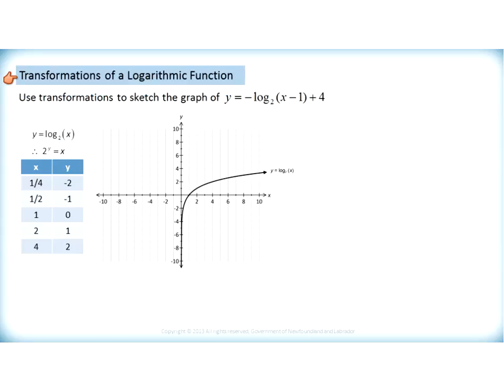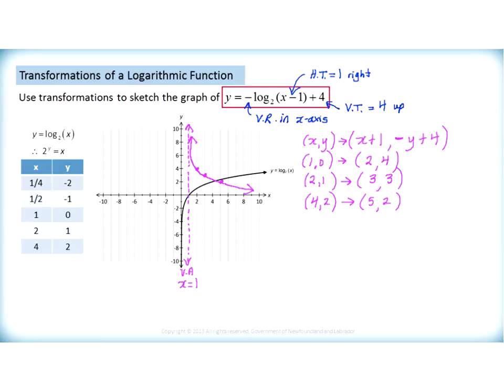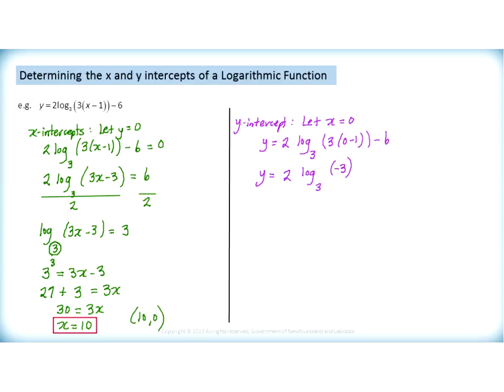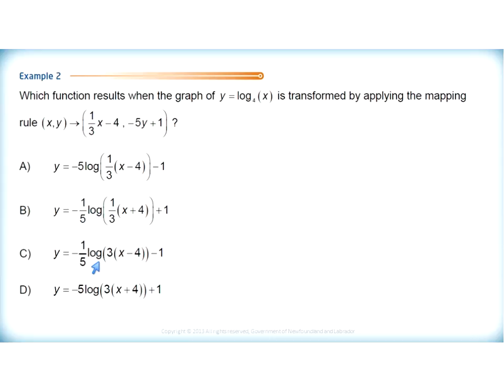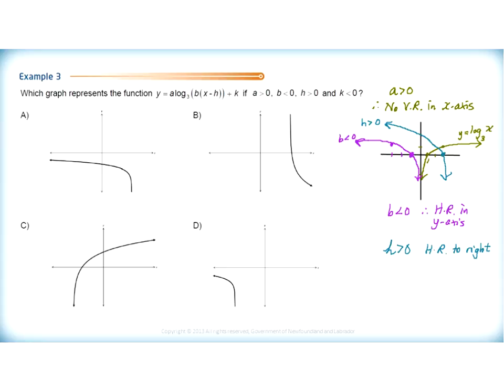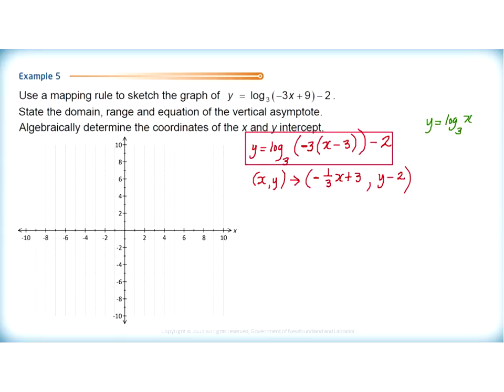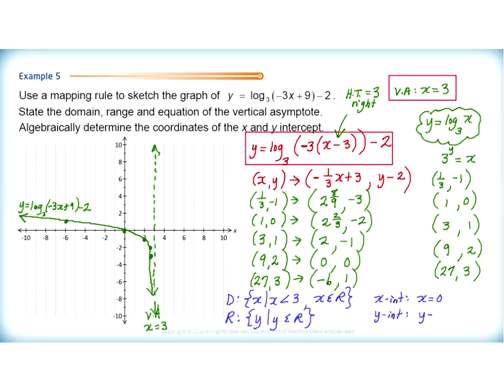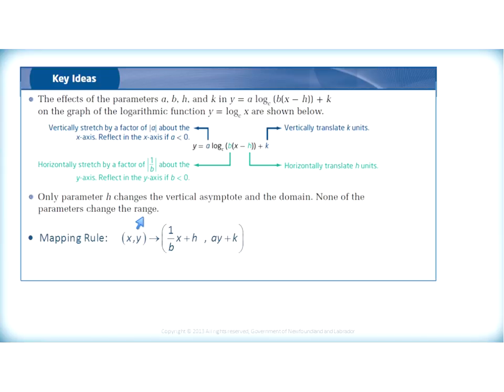Math 3200 - Ch.8 Sec.8.2 - Transformations of Logarithmic Functions Part II